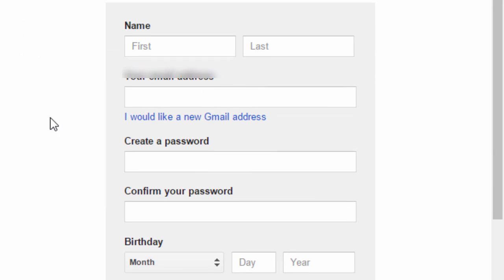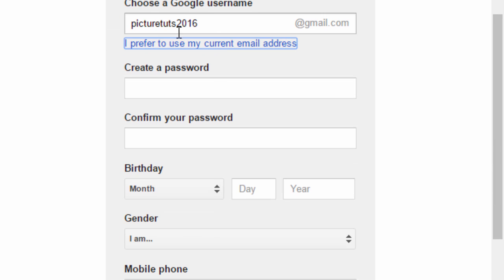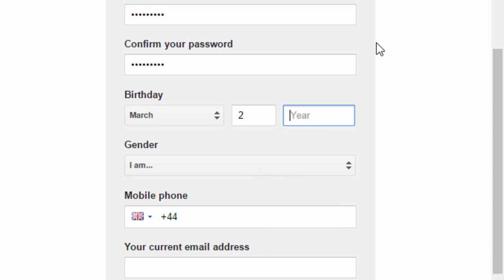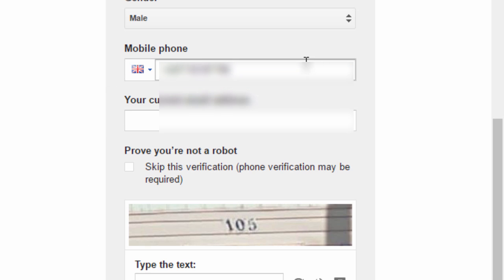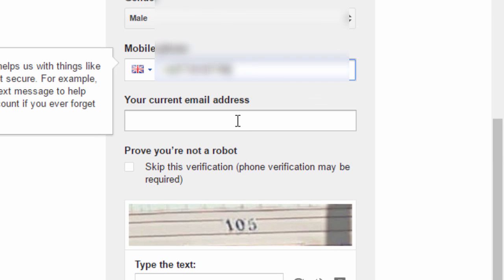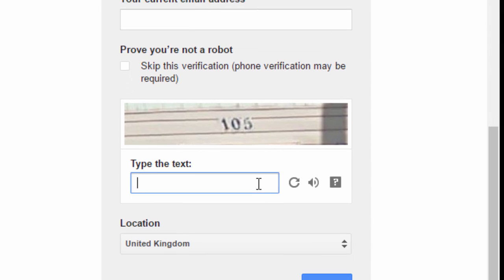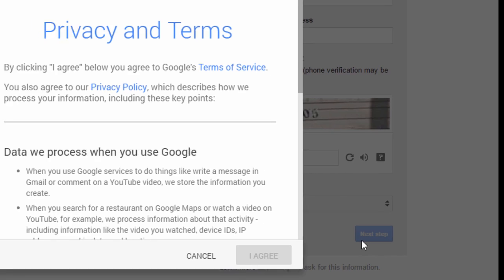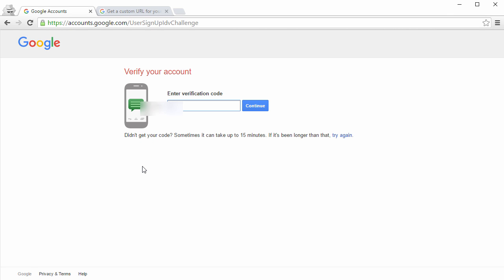How To Make A Youtube Channel WORKING 2018 (SUPER EASY) How To Make A Youtube Channel For Kids 2018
How To Make A Youtube Channel Working in 2018. This super easy tutorial will be showing you how to make a youtube channel for kids on computer! This video is great for beginners on youtube as it covers every step in detail.

To Create a youtube channel simply click 'sign in' on Youtube and then follow the steps shown in the video. You need a Gmail account and once signed in you can create your youtube name to get access to your channel! From here you can upload videos, customize your homepage and even add channel descriptions! It's so easy to make a youtube channel!

This video is part of a youtube series called 'How to start a youtube channel for beginners'. This video covers all of the basics of starting a youtube channel such as uploading videos, adding channel art, adding banners, customizing video titles, getting a custom youtube URL and more. In this video I make a youtube channel on the Computer, but it is possible to create a youtube channel without a PC using a mobile device such as a tablet or iphone or android device. I hope this video helped you to get a youtube channel in 2016!